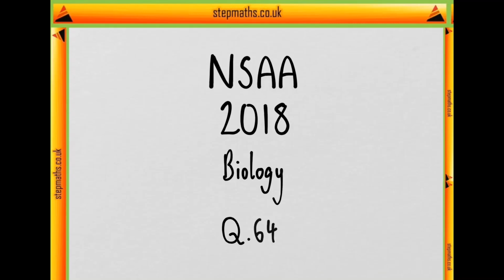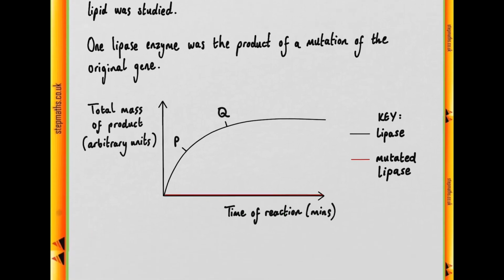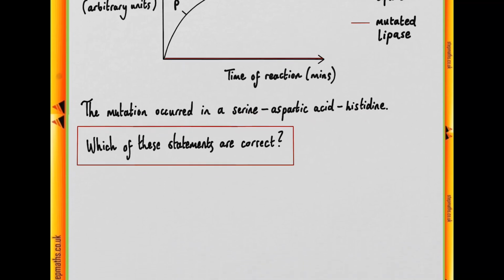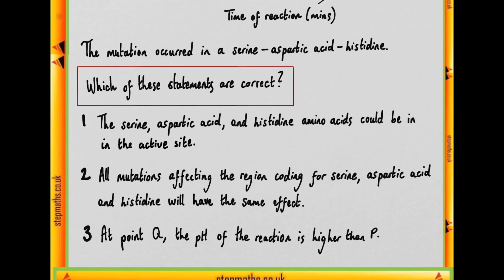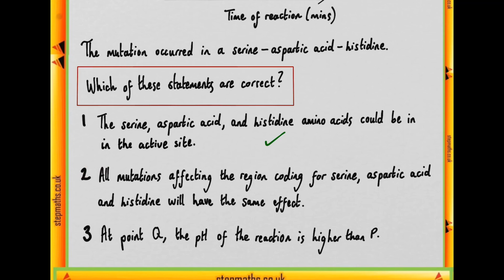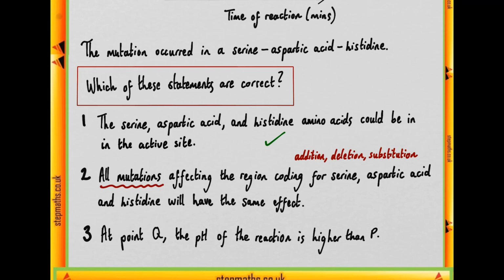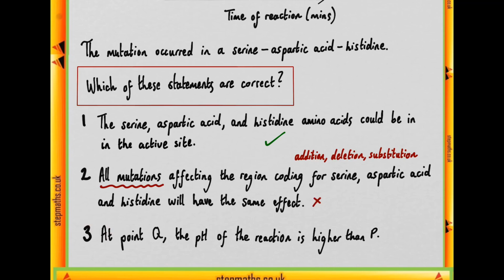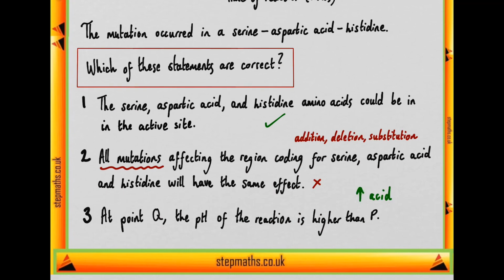NSAA 2018 Section 1 - Q64 (Bio) - Lipase enzymes - Worked Solution